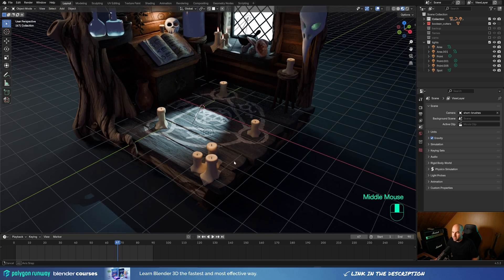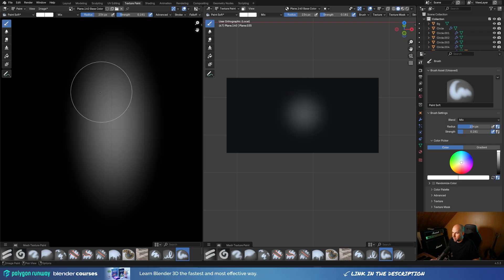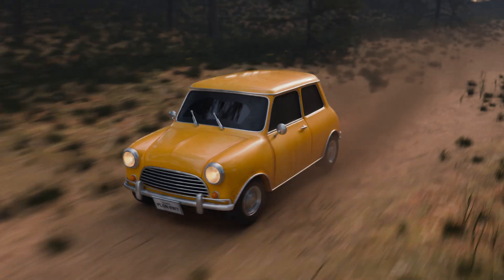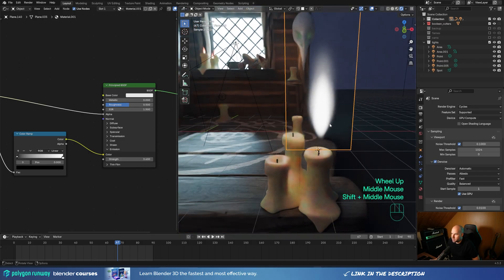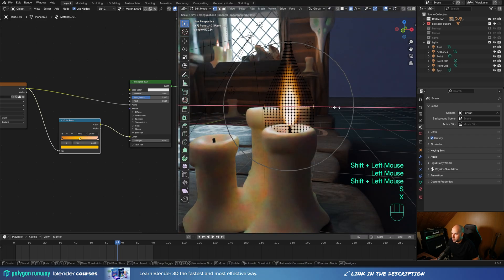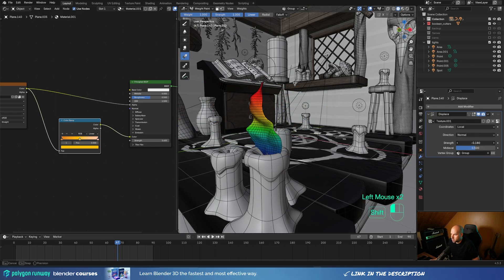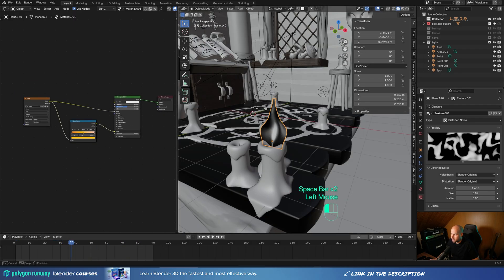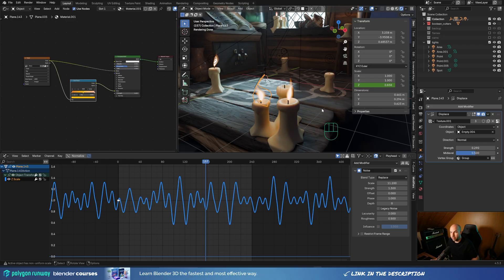Blender 3D Candle Flame Tutorial | Polygon Runway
Let’s use some texturing and modifier tricks to quickly create a cool looking and performant candle flames in Blender!

Want to master Blender 3D? Check out my courses with detailed explanation of my workflow and all the tricks.
Use the SUSHIMASTER code at the checkout to get a discount.